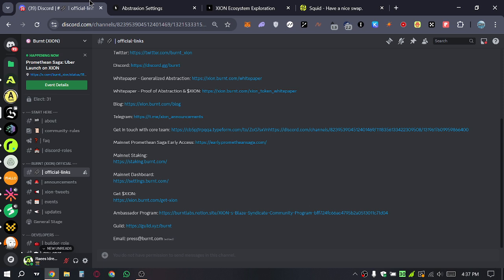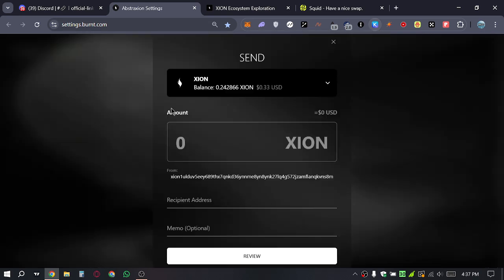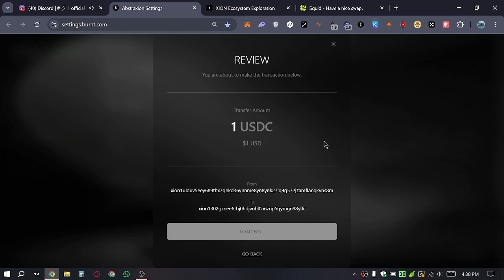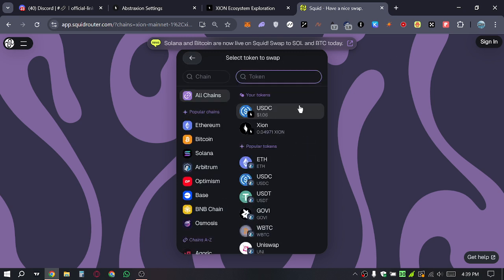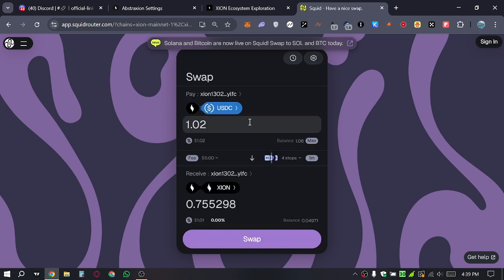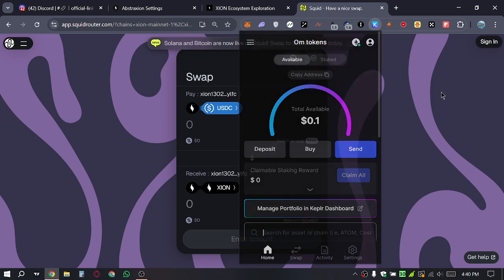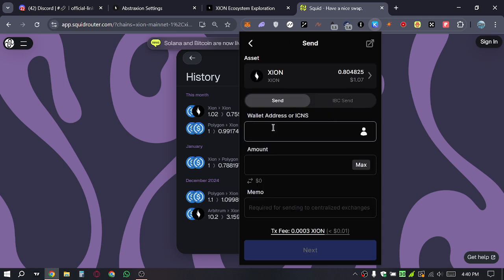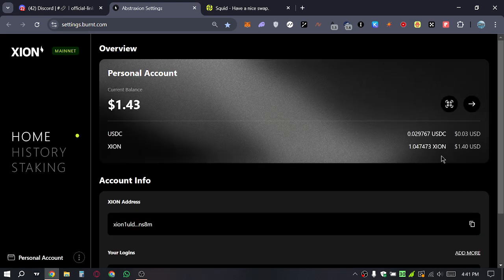How to Convert USDC from Xion, Meta account to Xion token & stake it, In just 3 Minutes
Here today in this video i have explained how you can Convert USDC from Xion, Meta account to Xion token, In just 3 Minutes